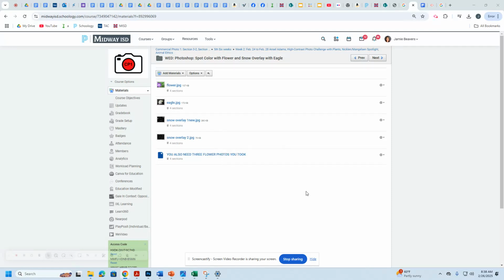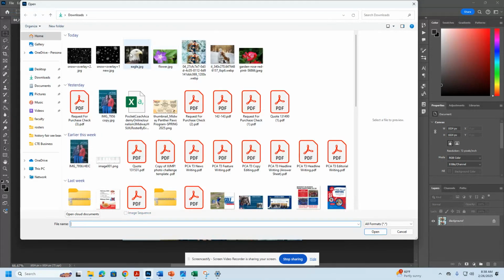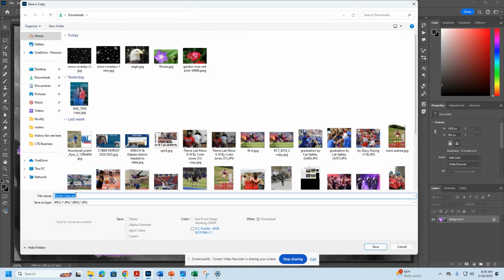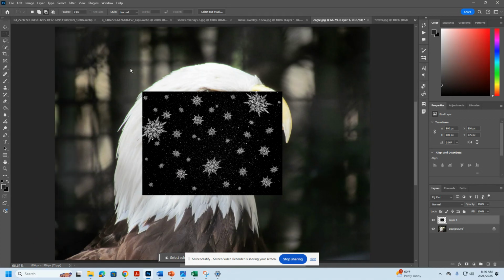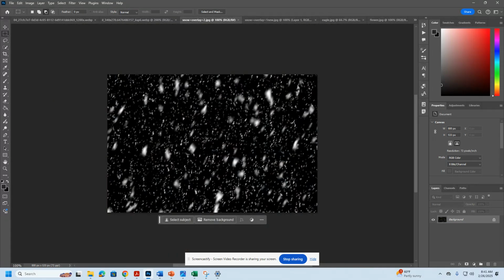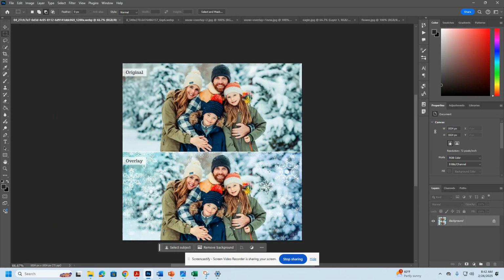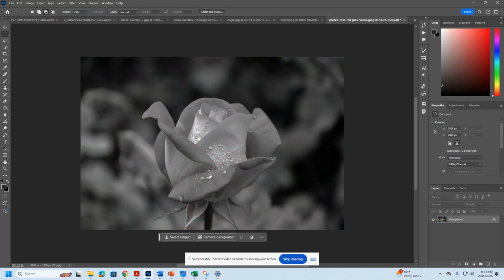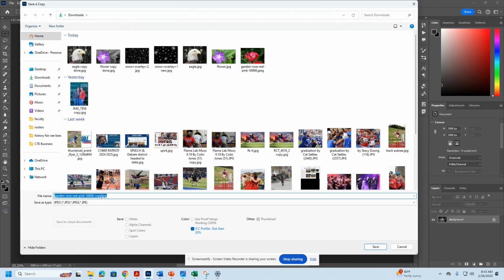Spot Color and Snow Overlay Instructions - Also High Contrast Grayscale